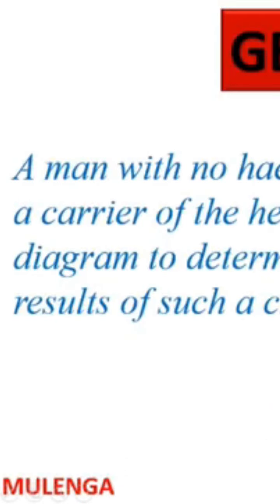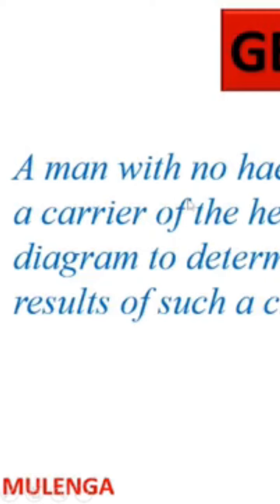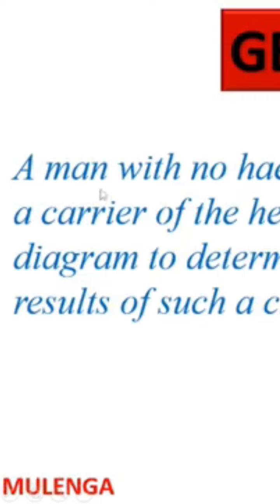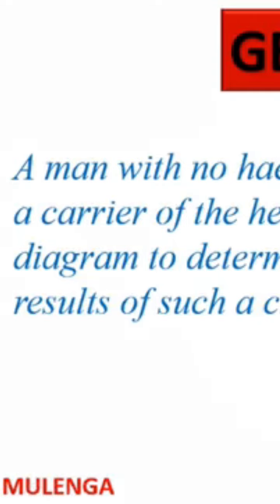Genetic crossing for Haemophilia .Check for a full video on my playlist.